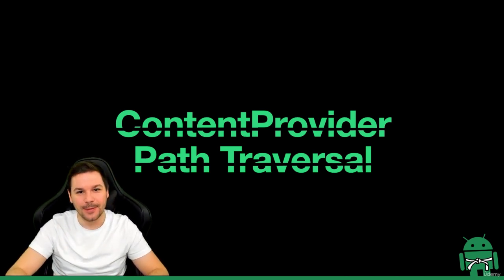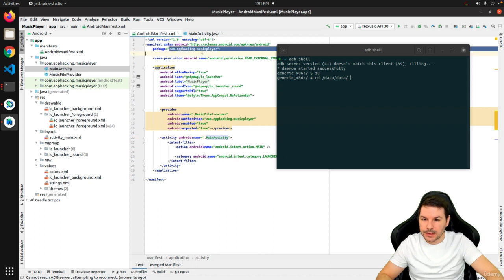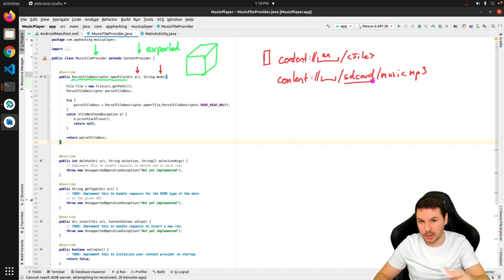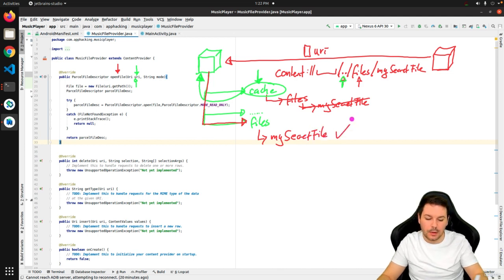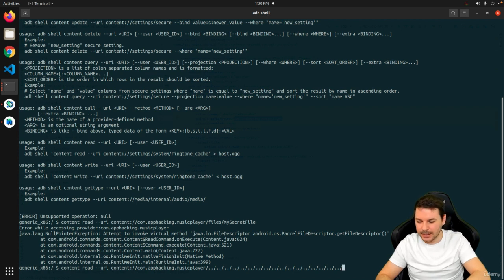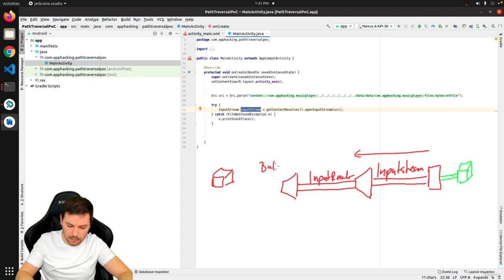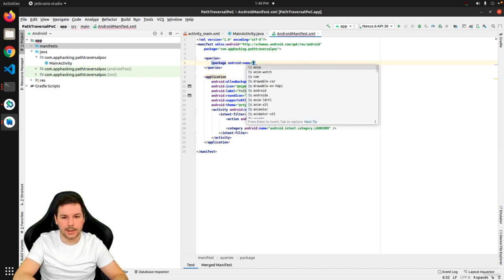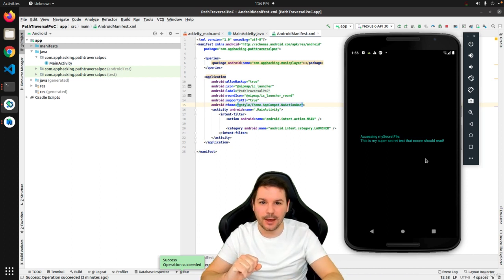2.20 ContentProvider PathTraversal Attack